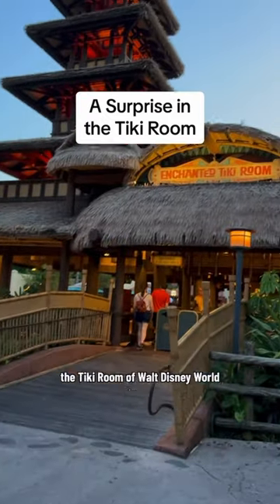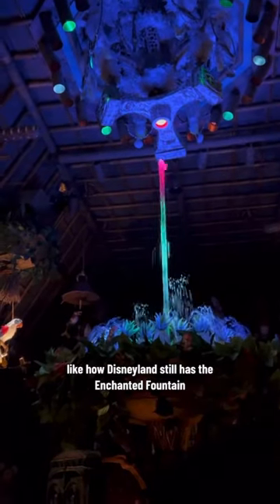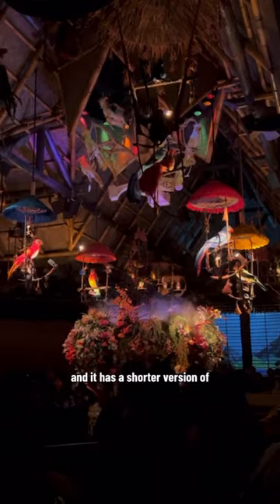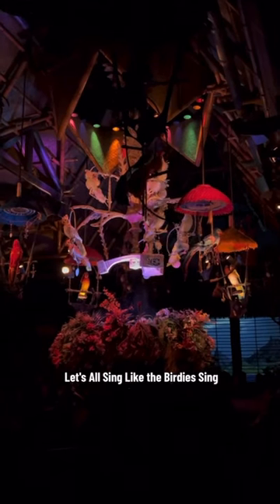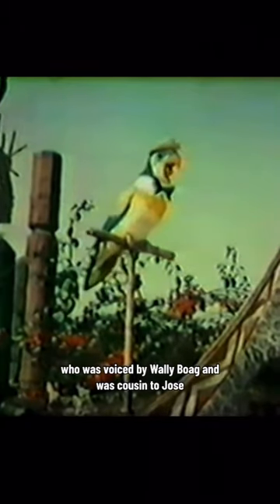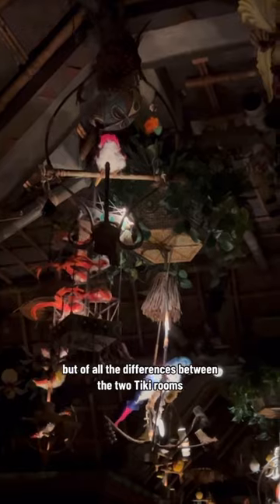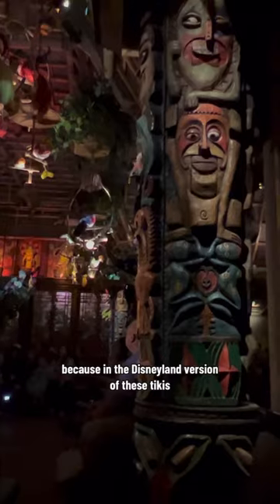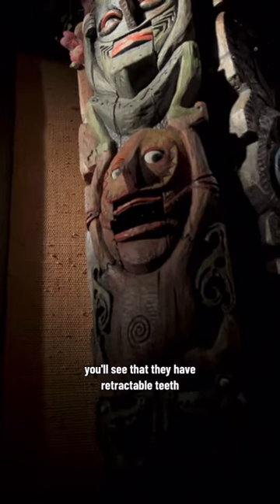A Surprise in the Tiki Room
I’ll never see them the same again after noticing this 😳

The Magic Kingdom’s version of the Enchanted Tiki Room was very similar to the Disneyland version when it first appeared in 1971 as the Tropical Serenade. It changed when they added the Under New Management version in the 1998 and that is when it lost the enchanted fountain and some of the music. Disneyland is also missing one of its original songs, an Offenbach Barcarolle that was an instrumental piece. You can still hear that song, however, at the Tropical Hideaway in Disneyland.

While Marc Davis was the one who designed the tiki totem pole concept, much of the enchanted Tiki room. It was designed by Rolly Crump. He created all of the tiki gods in the preshow area of Disneyland based on a book called Voices on the Wind: Polynesian Myths & Chants by Katherine Luomala. Rolly also carved the original tikis himself as all of Blain Gibson’s sculptors were busy with other projects at the time.

Thanks @duckscardnest for pointing this fun detail out to me, I honestly had no idea about the teeth before they did!